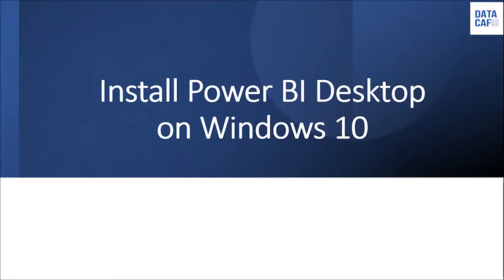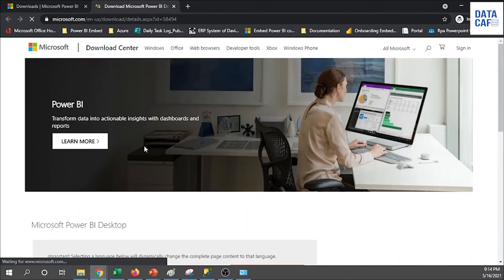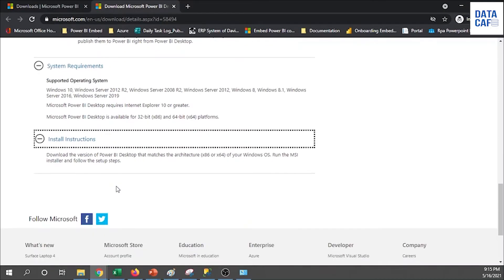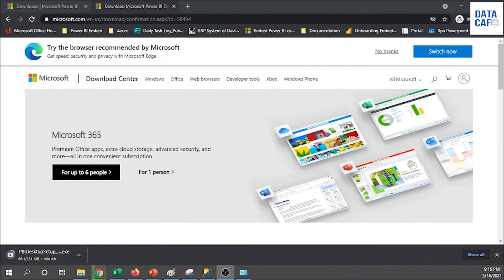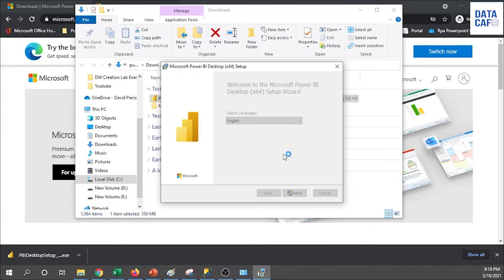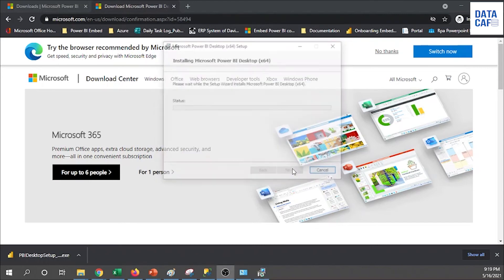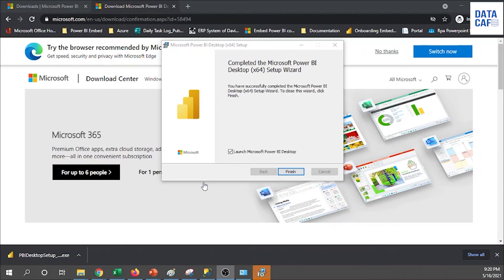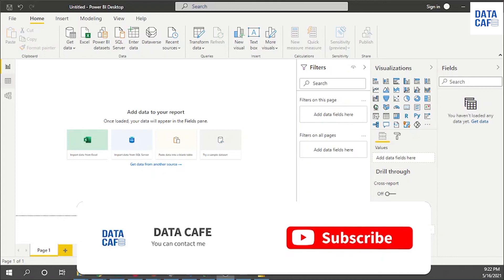FREE Power BI Download, Install & Get Started in Minutes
This video explains how to install Power BI desktop on Windows 10 operating system.